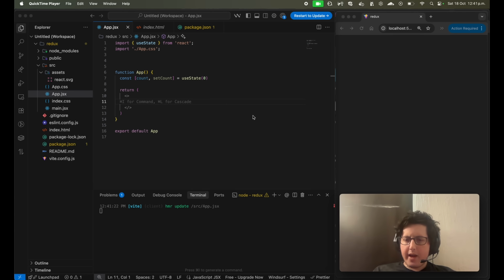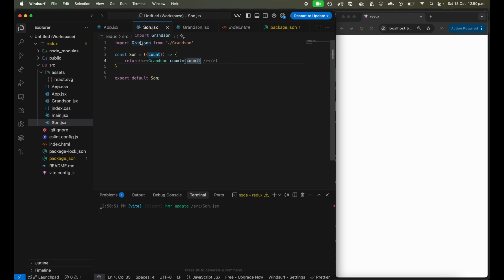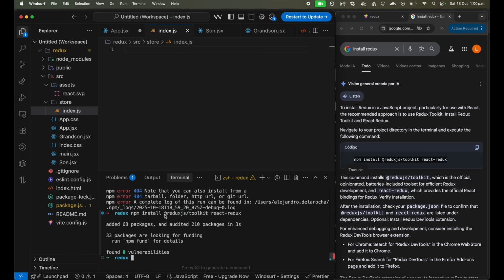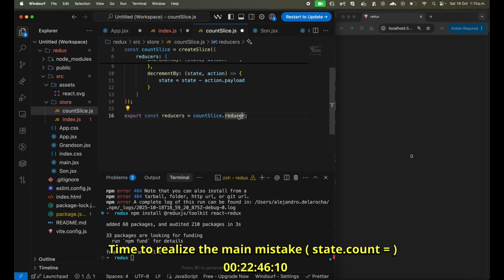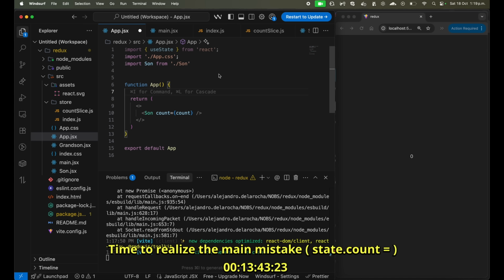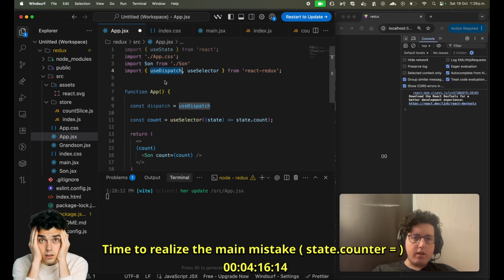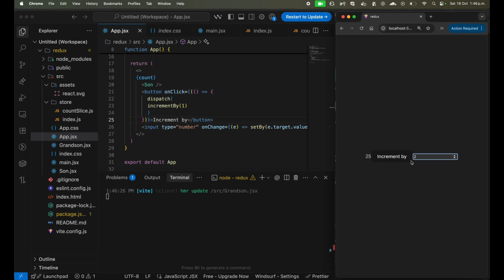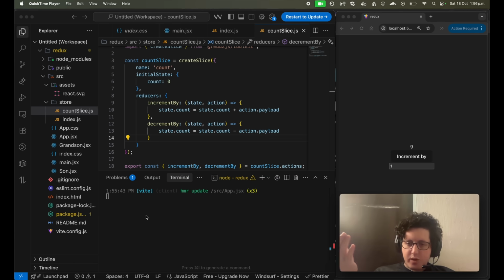IS REDUX TOO HARD? Master Redux Toolkit! React State Management From Scratch (Mistakes unedited)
This isn’t your typical “perfect” React + Redux Toolkit tutorial — I kept all my mistakes in so you can learn from them.

I build a simple app using one Redux slice (“count”), and along the way, you’ll see the real coding process: breaking things, debugging, and finally making it work.

If you’re new to Redux Toolkit, this video will help you understand why things break and how to fix them — not just copy-paste code that somehow runs.

🧠 What you’ll learn:

Setting up Redux Toolkit in a React app

Creating and using a slice

Common beginner mistakes (and how to fix them fast)

00:00 Why Redux? Prop Drilling
00:11:34 What it solves
00:13:30 Redux core elements
00:16:47 Configuring the store
00:22:10 Creating a Redux slice
00:33:30 Using the Redux Provider to wrap our App
00:36:00 The 2 Main Hooks: useDispatch and useSelector
00:51:00 Realizing the mistake
00:51:48 Celebrating the mistake
00:54:54 Adding an input for incrementBy(VALUE)
00:58:00 Javascript concatenating INTEGERS as STRINGS
01:00:09 Dealing with NaN (Not a Number)
01:03:10 Recapitulating the previous mistake

💬 I make the mistakes so you don’t have to — but you’ll still learn from every one.